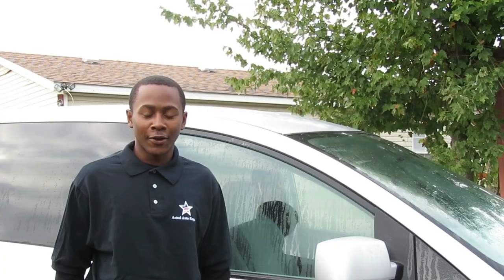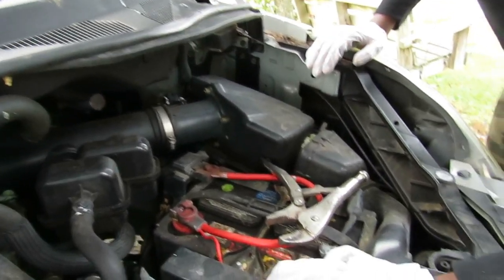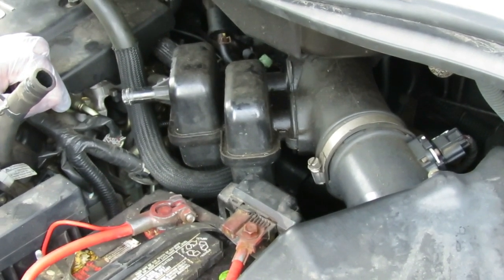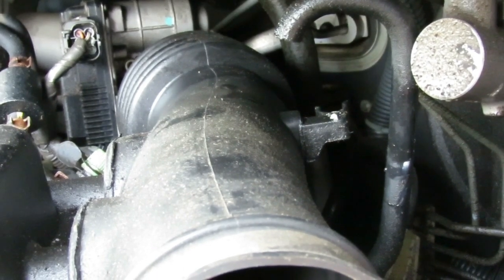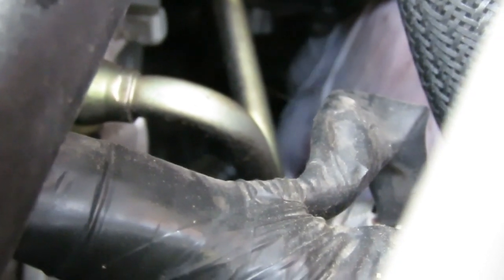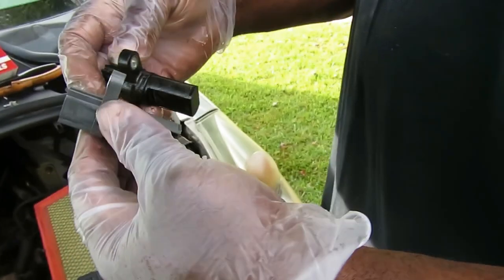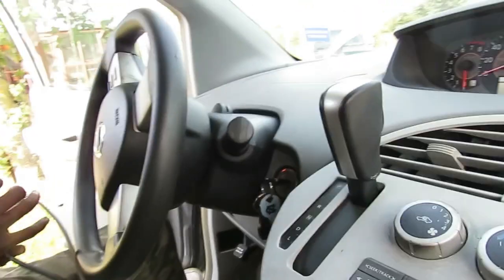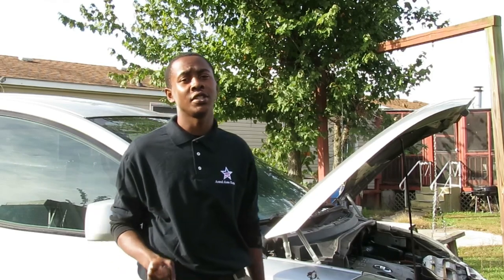⭐ 2004 Nissan Quest - 3.5 - Replacing The Camshaft Position Sensor, Bank 1 - PART 2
For MORE great Auto Repair Videos, visit us PART 2 - Video on diagnosing code p0340, camshaft position sensor a circuit malfunction, bank 1, on a 2004 nissan quest with the 3.5 engine. In this episode, we teach you how to replace the camshaft position sensor on bank 1 If our video(s) have helped you repair your vehicle, consider making a small donation to Astral Auto Repairs!